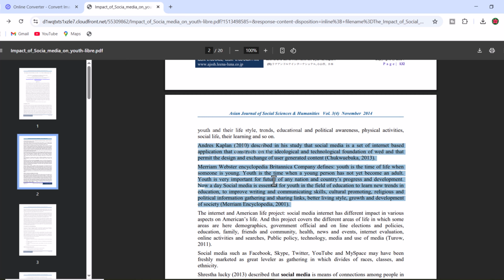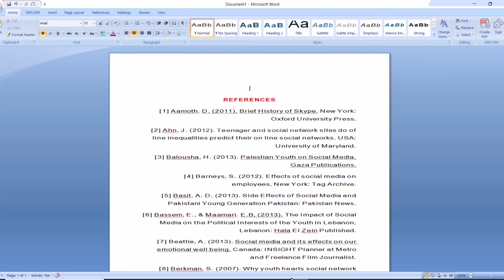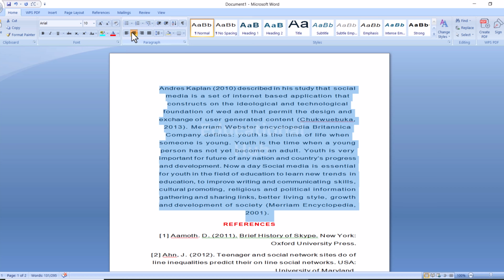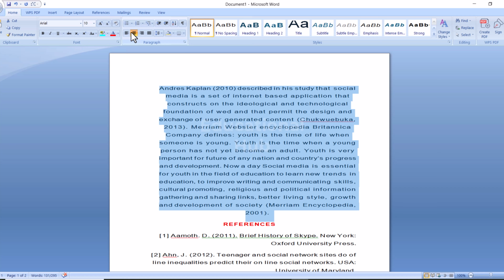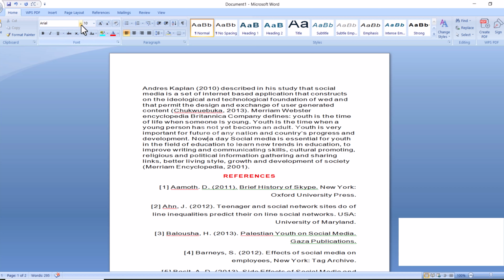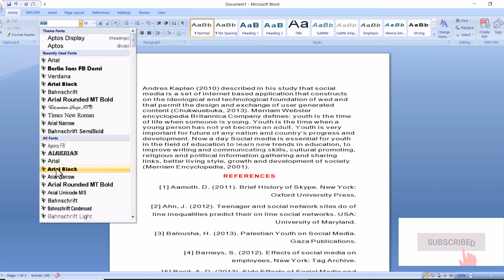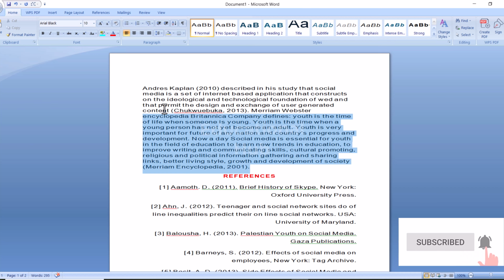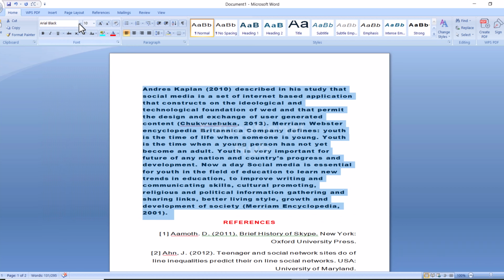How to Formate Paragraphs & Alignment in Microsoft Word | Step By Step Guide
In this tutorial you will learn how to formate paragraphs and alignments of text,and also you will know how to use clear all formate option in microsoft word